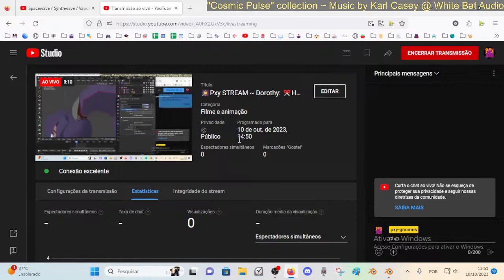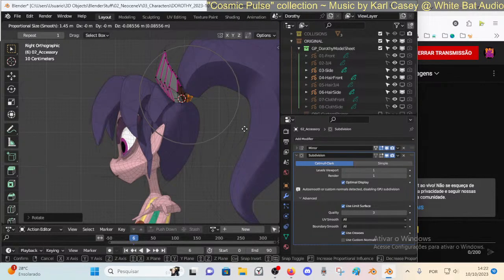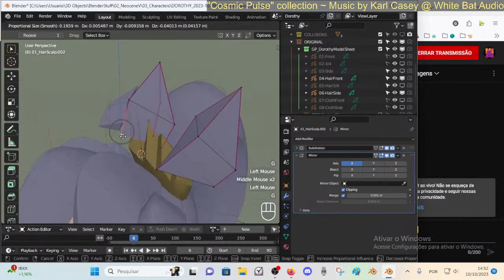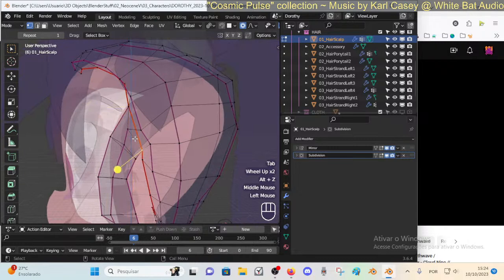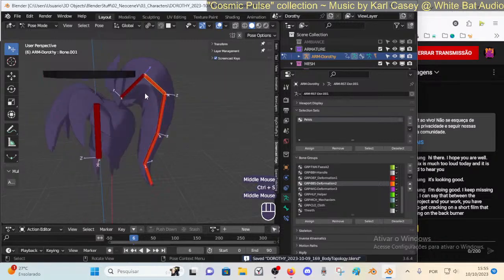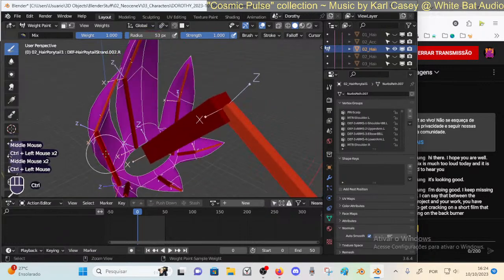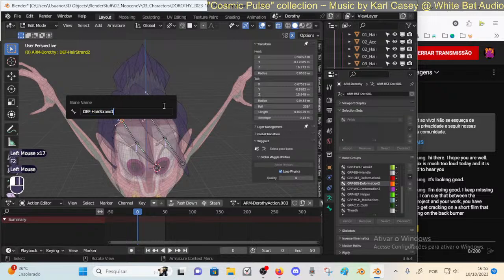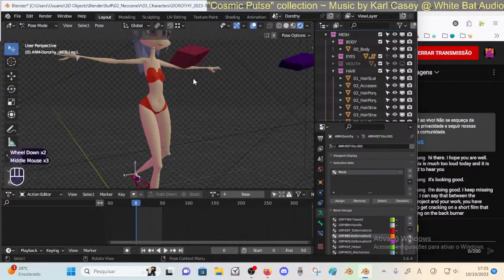🎇Pxy STREAM ~ Dorothy: ✂️Hair II 🪩Modelling 🦴Rigging (Wiggle Bones)